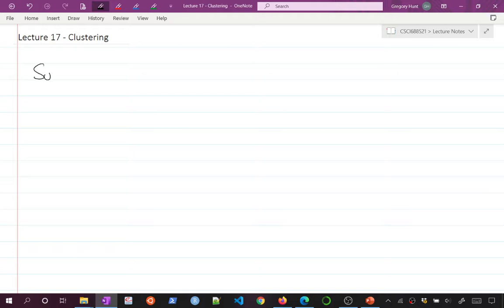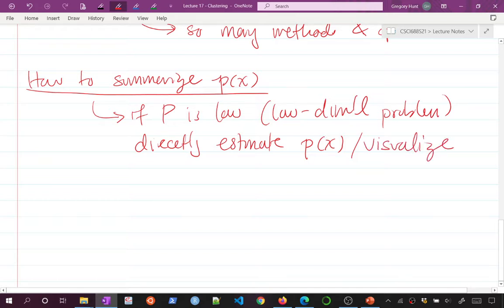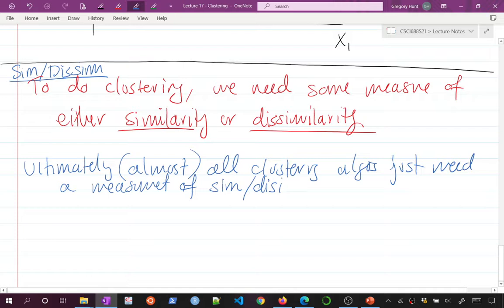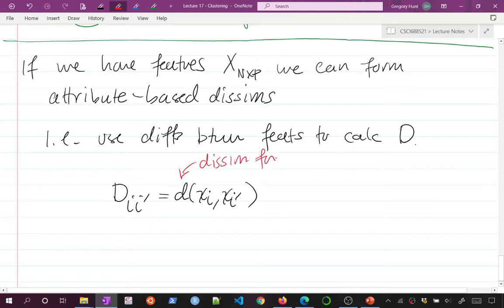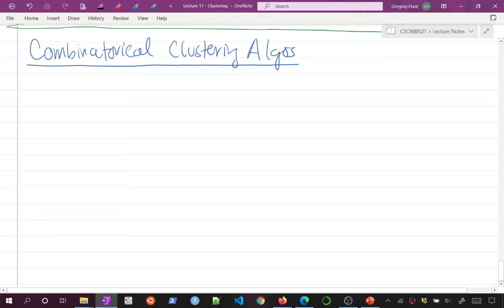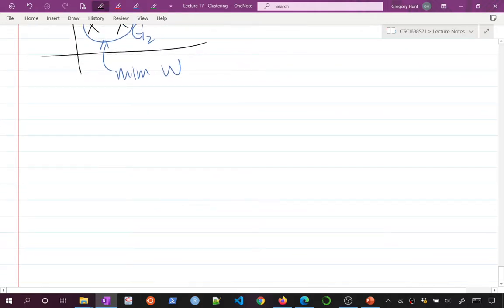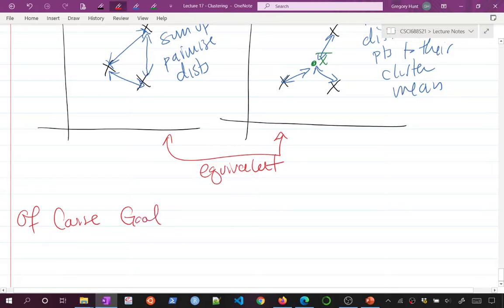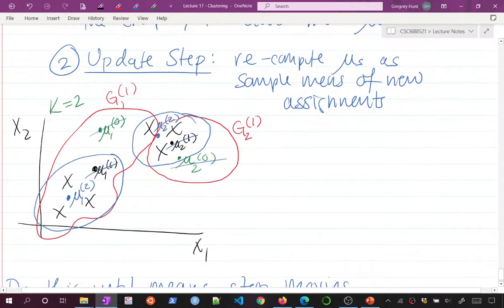688 Lecture 17 - Clustering